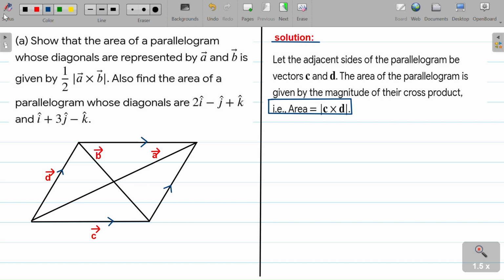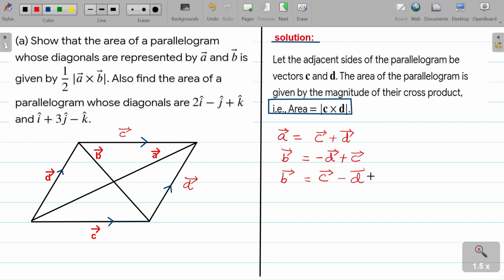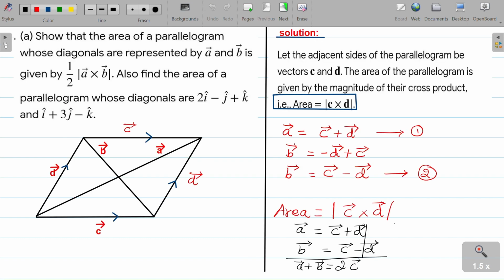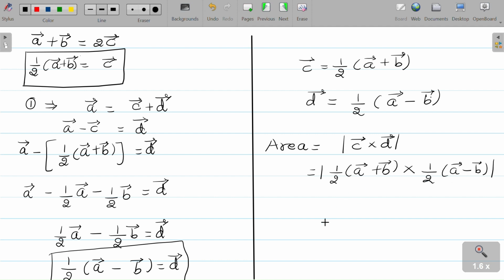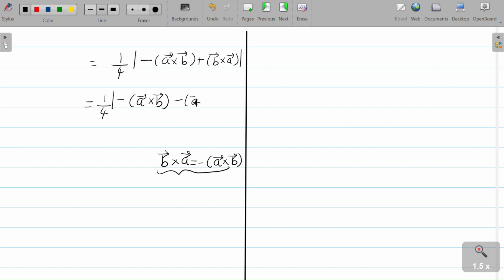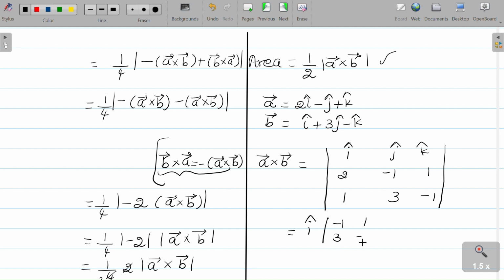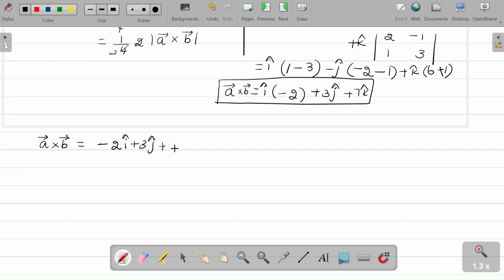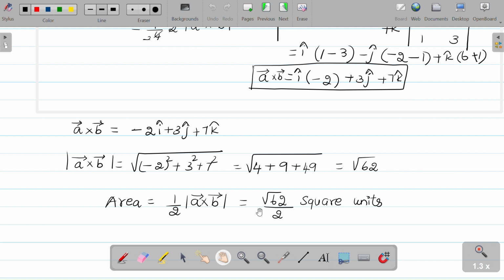VECTOR ALGEBRA PYQ CLASS 12 CBSE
TO DERIVE THE FORMULA FOR AREA OF PARALLELOGRAM IF THE DIAGONALS ARE GIVEN
BY USING THE FORMULA APPLYING IN A SUM